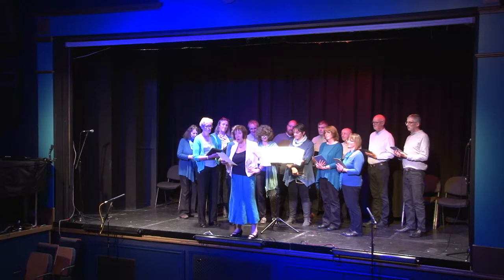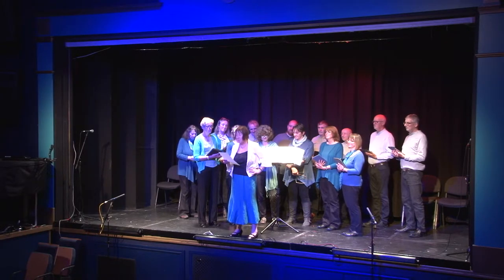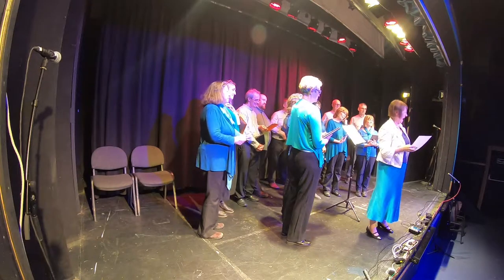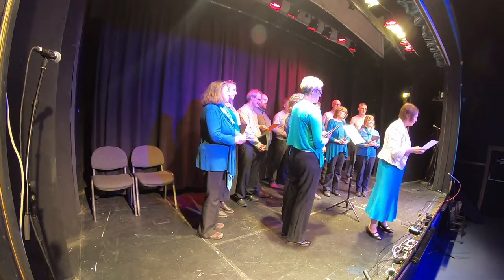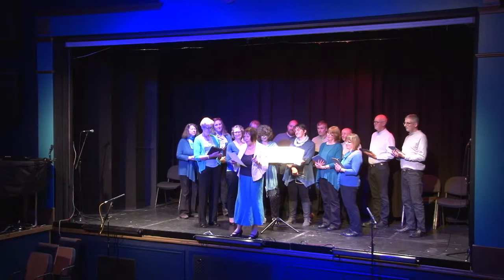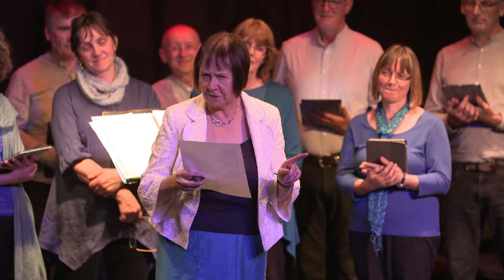Bonnag: A poem by Annie Kissack performed live at the Manks Concert 2019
The Manx Bard, Annie Kissack, performs one of her own poems live on stage at the Manks Concert 2019.

This performance is a part of the “Manks Concert” held at the Peel Centenary Centre on 24 May 2019, the anniversary of the birth of Sophia Morrison.

The event was organised by the Manx Branch of the Celtic Congress
The Celtic Congress was founded in 1902 in order to promote the knowledge, use, and appreciation of the languages and cultures of the six Celtic nations. The Manx branch today continues to perpetuate the culture, ideals, and languages of the Celtic peoples, and to maintain an intellectual contact and close cooperation with the other Celtic communities.
We are very grateful to the Celtic Congress for agreeing to our recording and releasing the concert here.

Film produced by Culture Vannin, 2019.